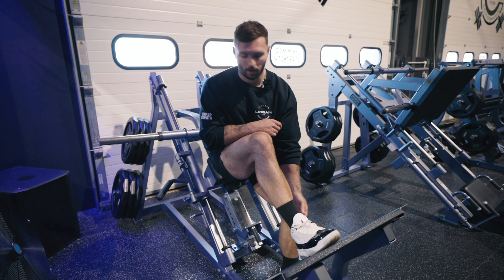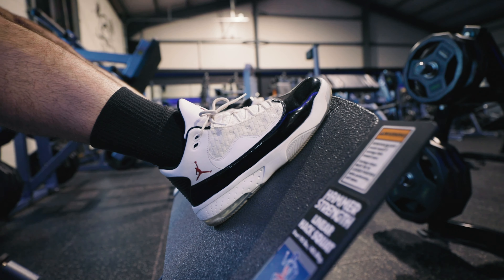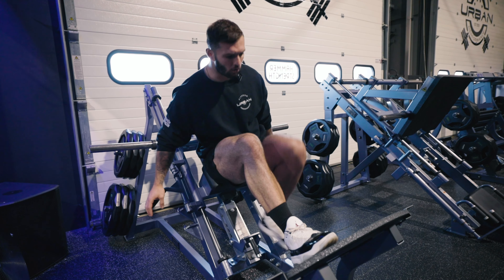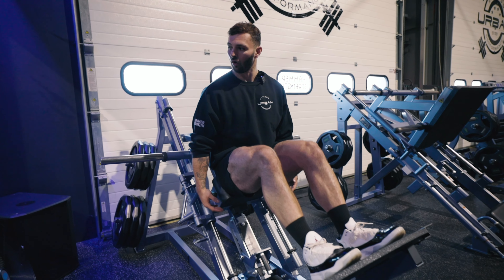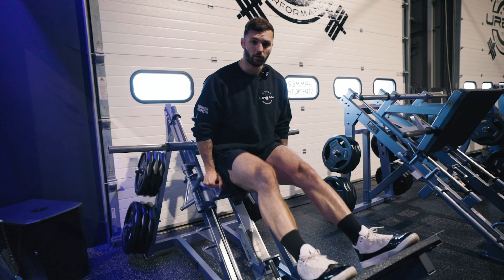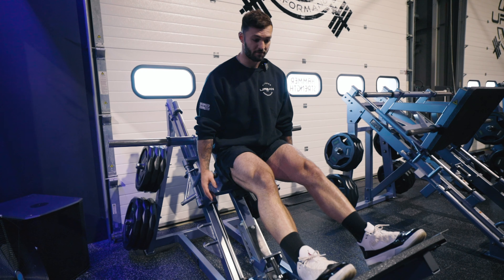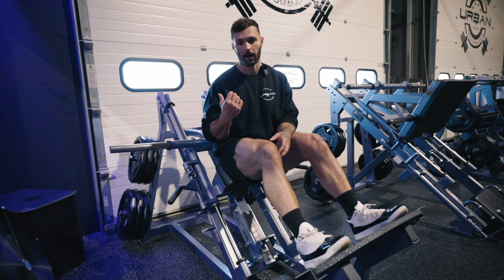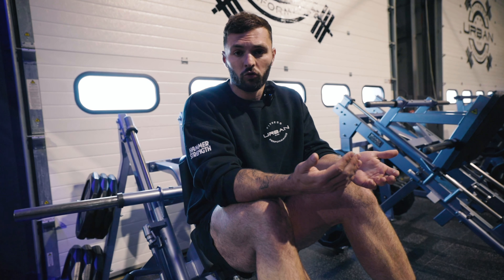How to Use Gym Equipment - Hack Squat Mistakes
I go through the biggest mistakes that I see with people using the Hack Squat in the gym